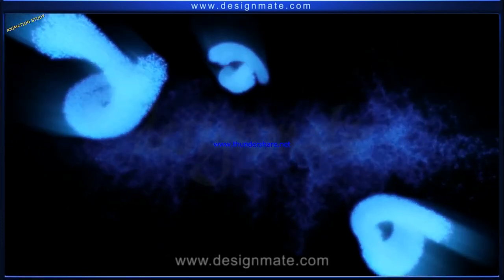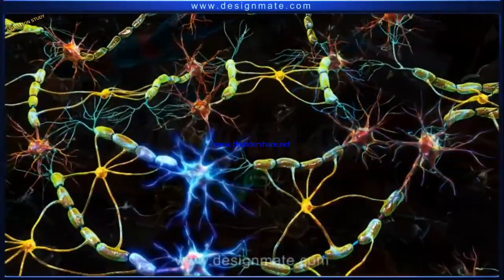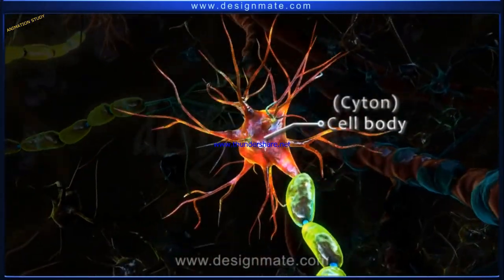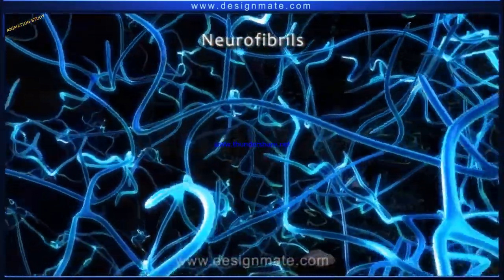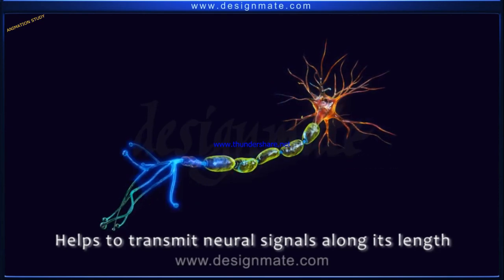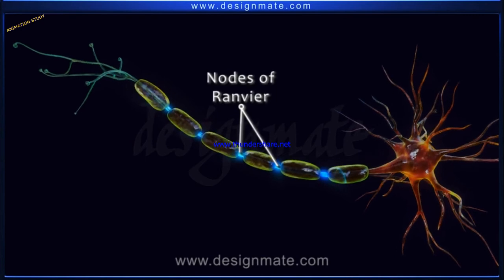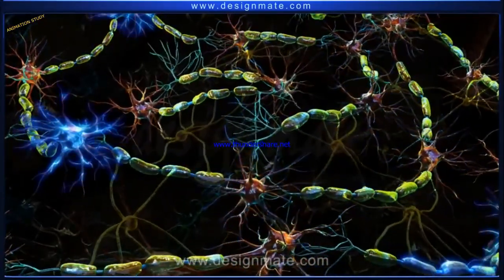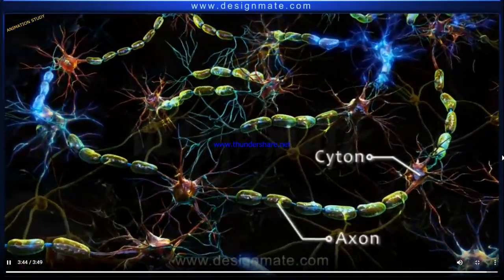THE STRUCTURE OF NEURON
WWW. DESIGNMATE .COM